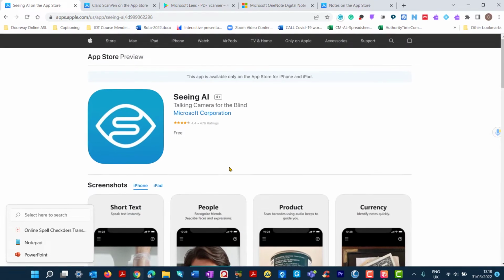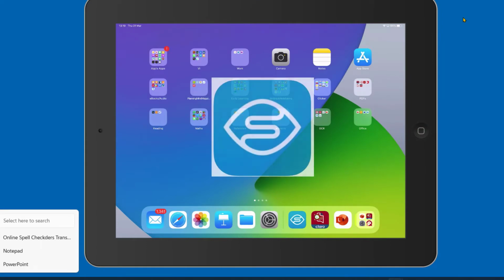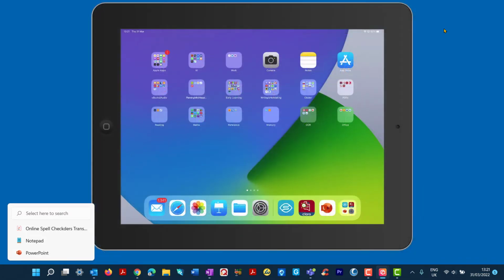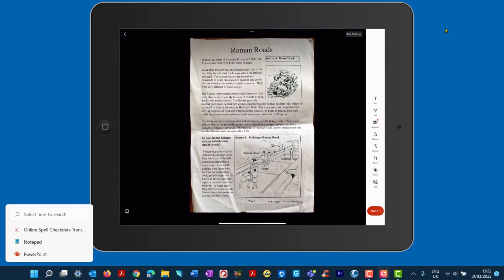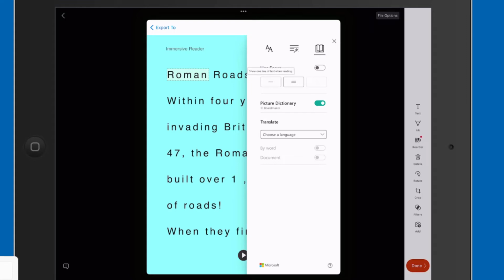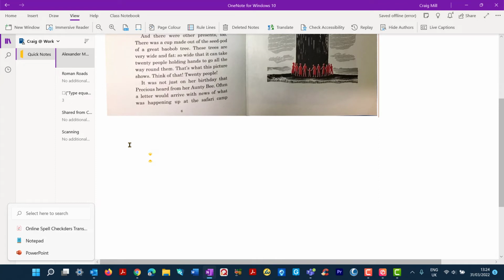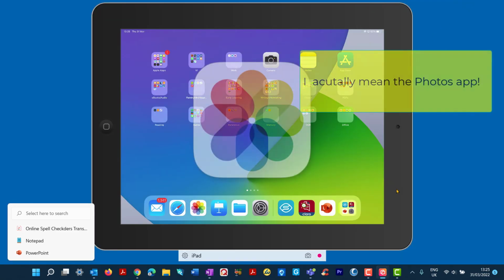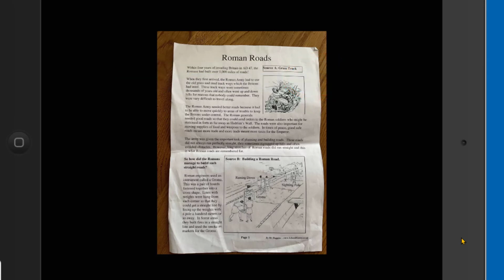Apps to convert printed text to digital format - which one is best?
Exploring different apps for converting printed worksheets and other paper documents to to editable and readable text.